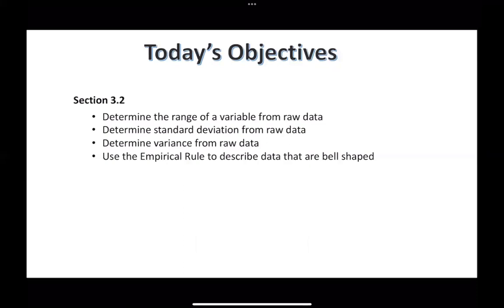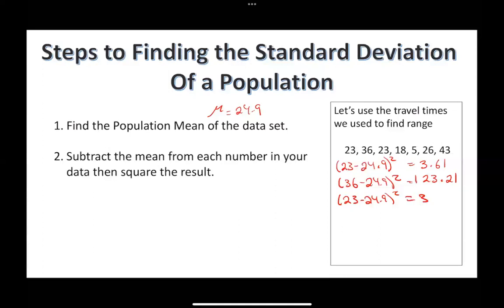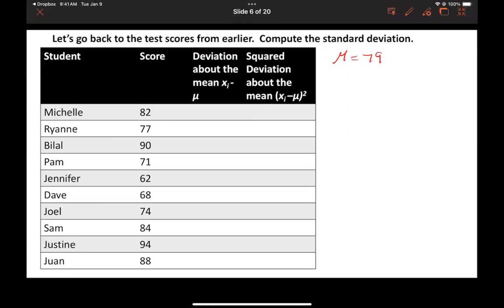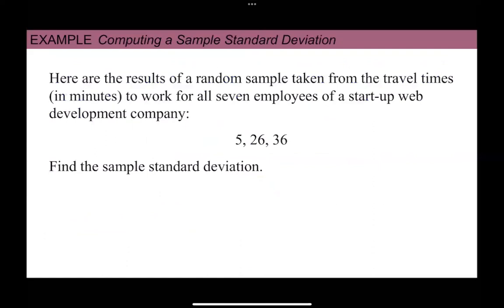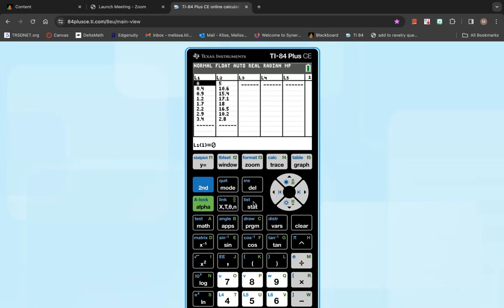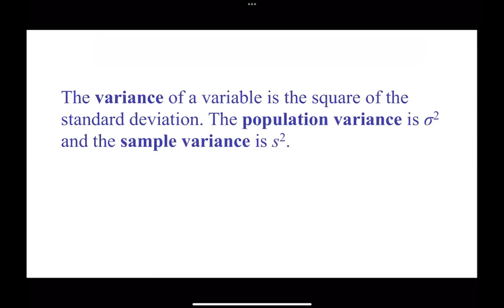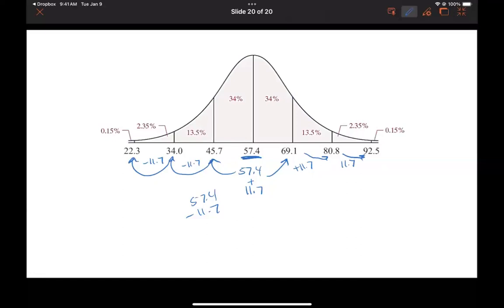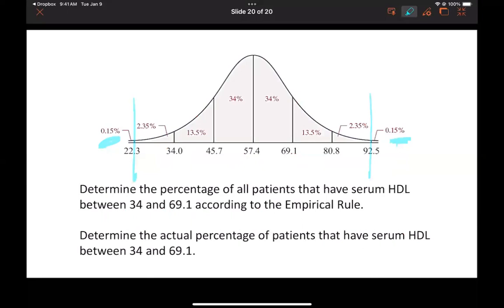STAT243Z 01/18/24 Zoom Recording